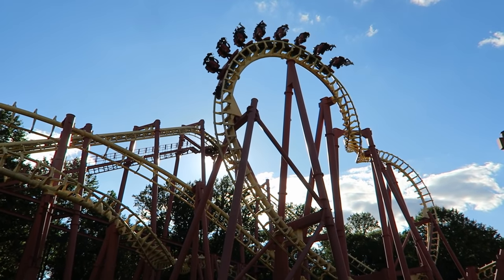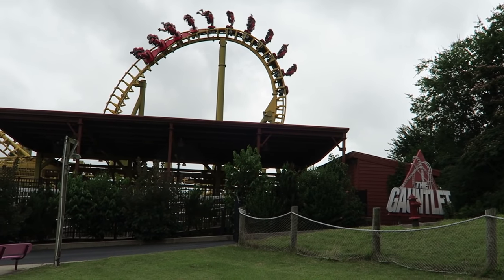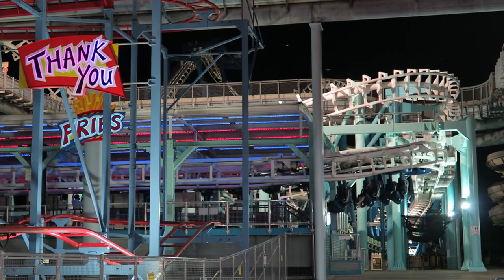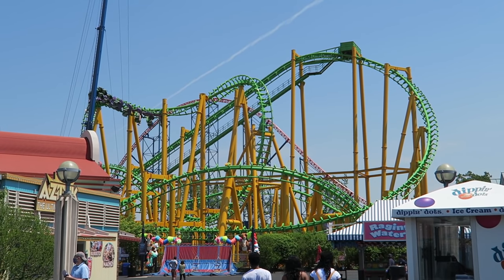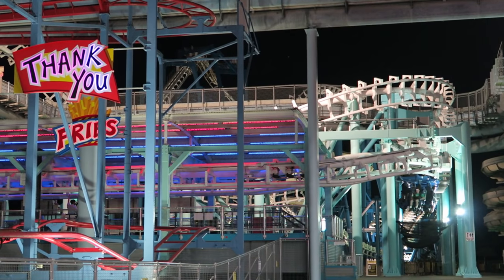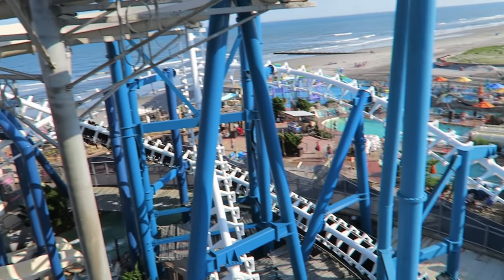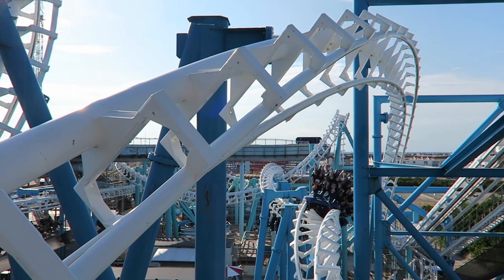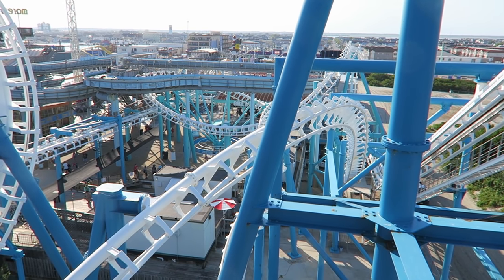Great Nor'Easter Review, Morey's Piers Vekoma Inverted Coaster | World's Best SLC!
Great Nor'Easter is the world's best Vekoma suspended looping coaster.  Originally opening in 1995, this coaster was originally red and rough.  Now, the coaster is white and smooth.  Morey's Piers and Vekoma completely retracked this inverted coaster during the 2016/2017 offseason.  And this SLC also operates with the Vekoma vest restraints that eliminate headbanging.

Video Credits

Background Music